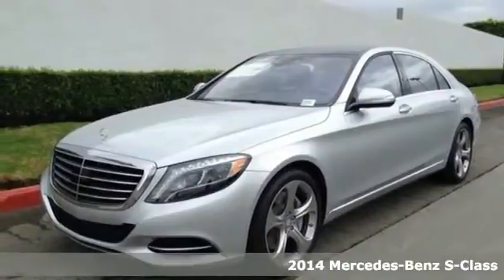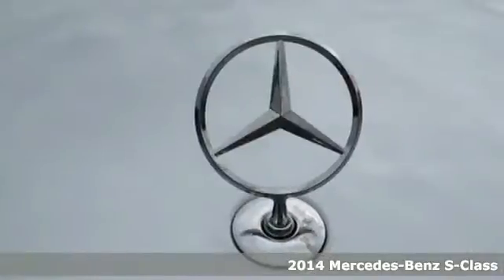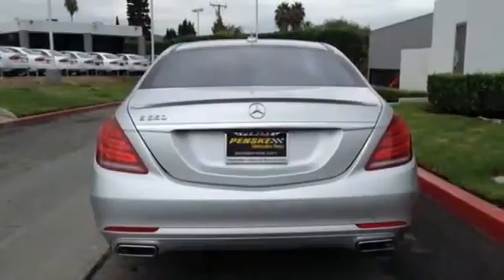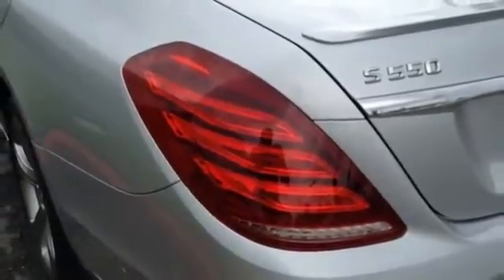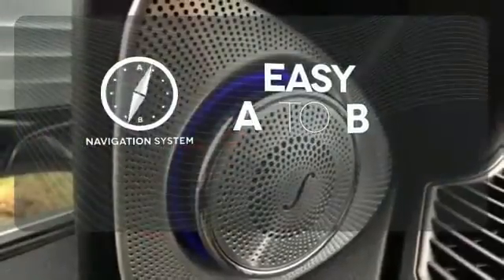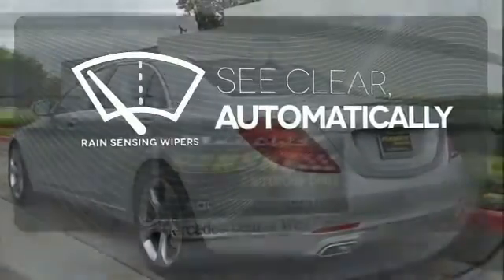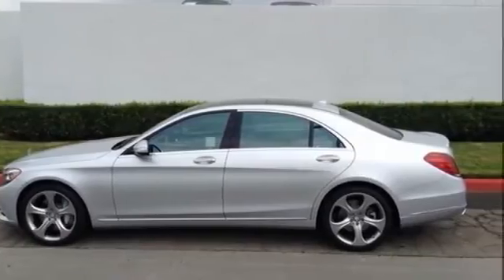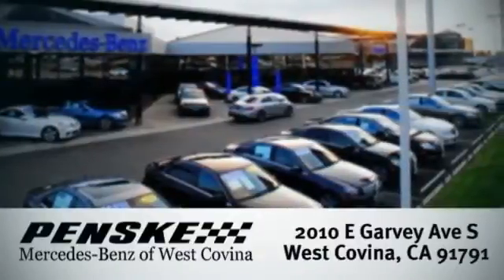2014 Mercedes Benz S Class West Covina CA El Monte, CA EA050946 360p